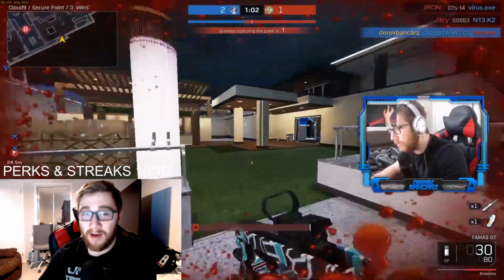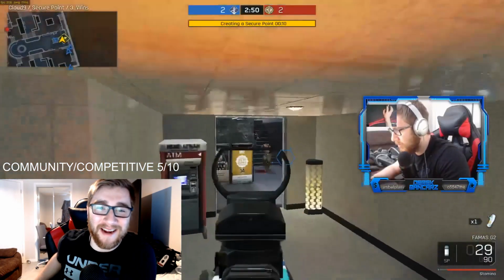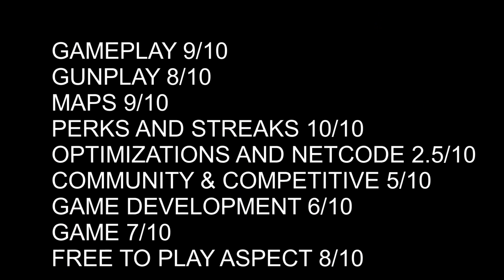Ironsight Review After 700 Hours